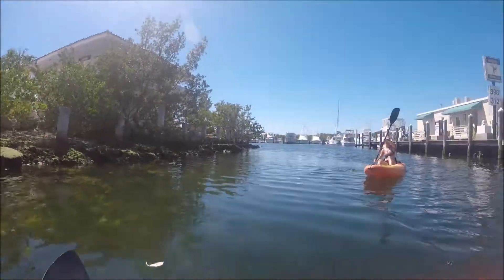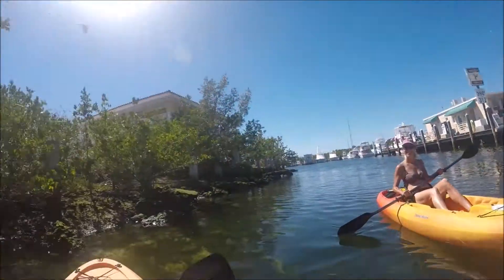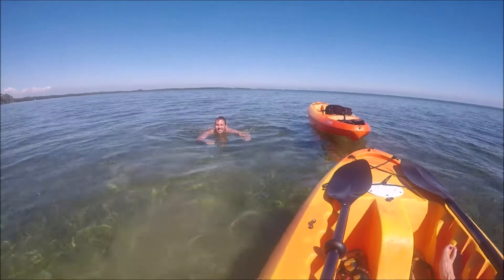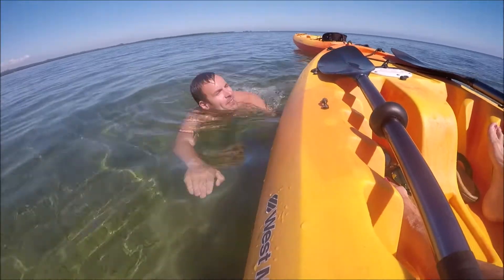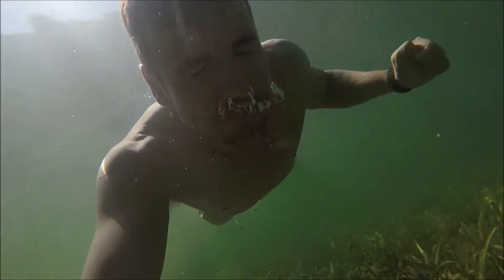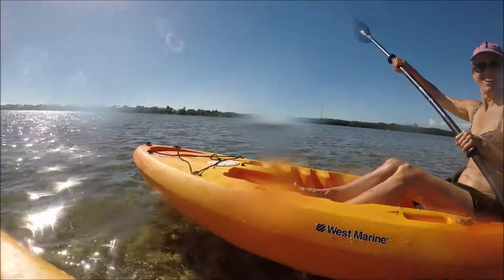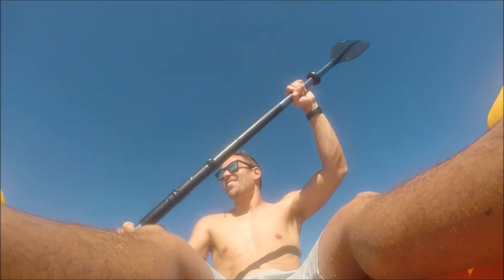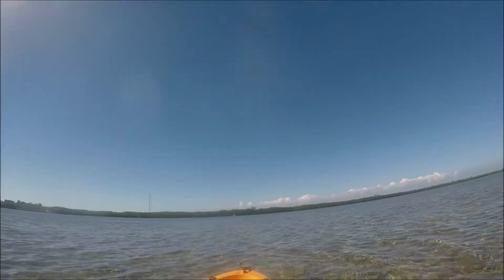Kayaking Review - Key West, Florida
If you are looking for a Great way to spend a day then you can't go Wrong Kayaking in Key West! Here I will give you some tips so you have as much fun as i Did!